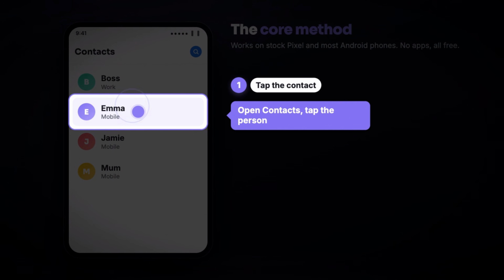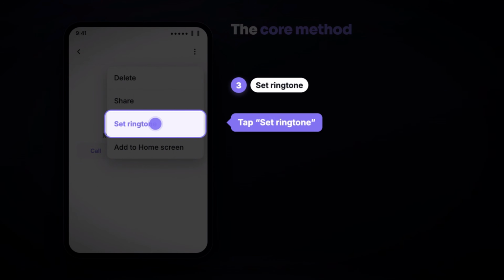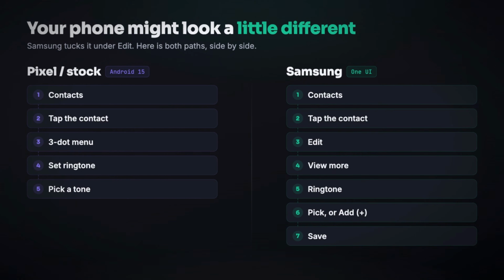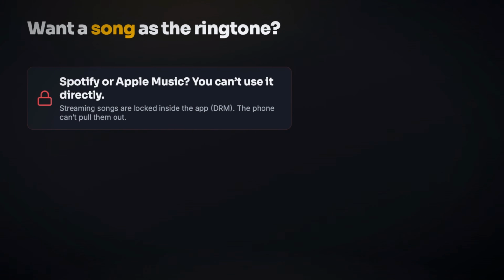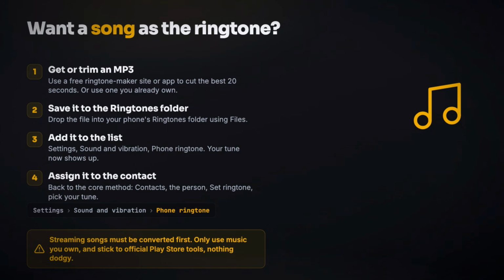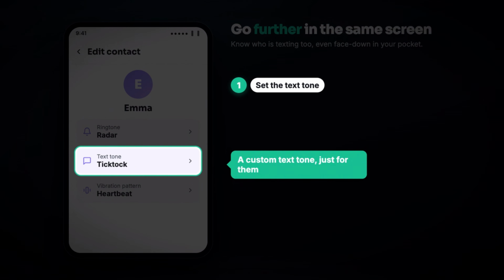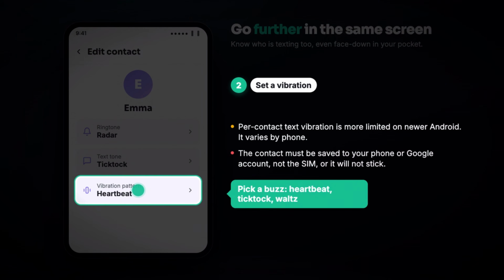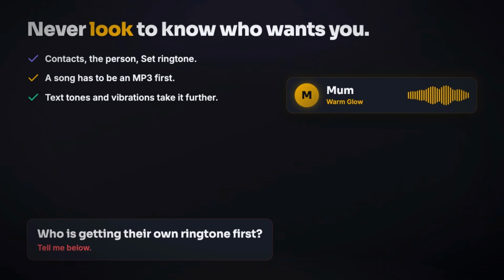How to Set a Different Ringtone for Each Contact on Android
Your phone rings and you have to stop and look to see who it is. What if you did not have to? Give the people who matter their own ringtone, so your mum, your partner and your boss each sound different, and a random spam call is just a flat, boring buzz. Here is how, the easy built-in way, plus how to use an actual song.

The core method (works on most Android phones, no apps, free):
1. Open Contacts and tap the person
2. Tap the three-dot menu in the top right
3. Tap "Set ringtone" and pick a tone
Now when they call, you know who it is by the sound alone.

On Samsung it is laid out a little differently:
- Open Contacts, tap the person, tap Edit
- Tap "View more", then Ringtone
- Pick one, or tap the plus (+) to use your own music file, then Save

How to use a SONG as a ringtone:
- You cannot set a Spotify or Apple Music track directly - streaming songs are locked inside the app (DRM)
- Use an MP3 you own, or trim a clip with a free ringtone maker
- Save the MP3 to your Ringtones folder, then go Settings, Sound and vibration, Phone ringtone so it appears in the list, then assign it to the contact
- Only ever use music you own and official apps

Bonus - go further in the same contact screen:
- Set a custom text tone for that person too
- Set a vibration pattern (like heartbeat or ticktock) so you know who it is with the phone face-down in your pocket
- Note: this varies on newer phones, and the contact must be saved to your Google account (not just the SIM) or the custom ringtone will not stick

Your menu may look a little different on Samsung or older Android, but the options are in the same places.

Source: recurring questions on r/AndroidQuestions and the Google Pixel community.